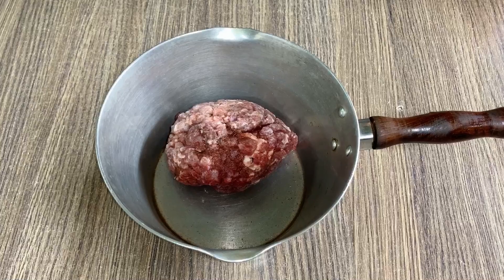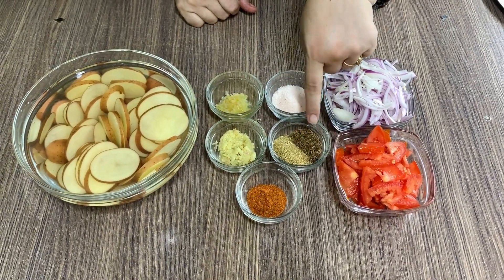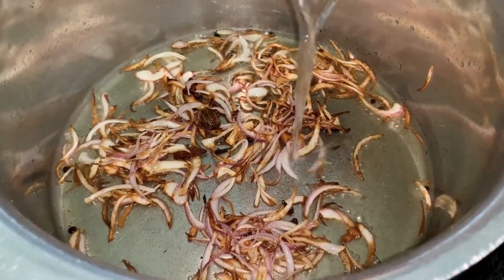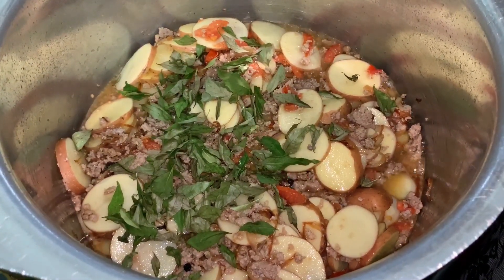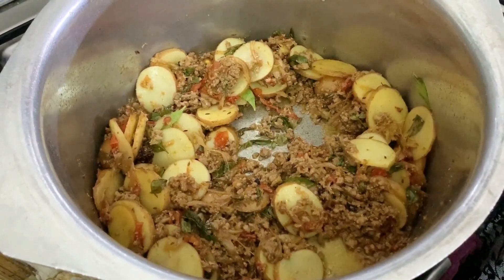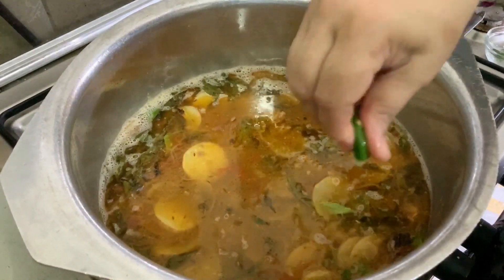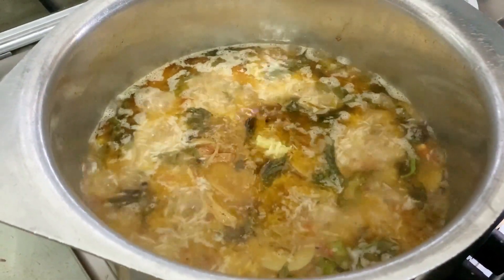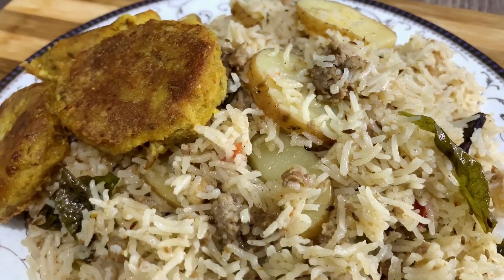How to make keemay wale chawal | mince rice recipe keema biryani | keema pulao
Salam
Today i will tell you how to make keemay wale chawal. Keema pulao is a very delicious and healthy recipe. You can also name it mince rice recipe keema biryani or keema pulao. What ever you name it at the end you will get a yummy plate of rice full of taste and nutrients. So friends let enjoy this awesome recipe of keema pulao.